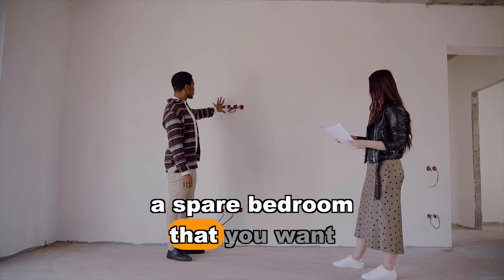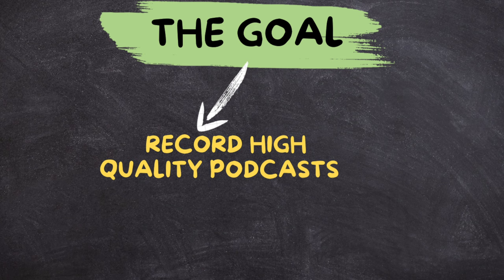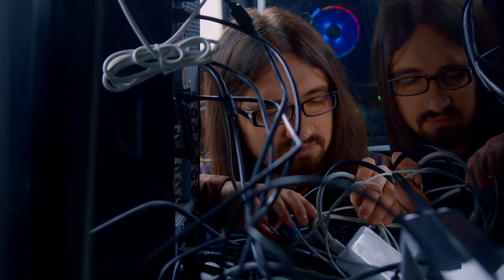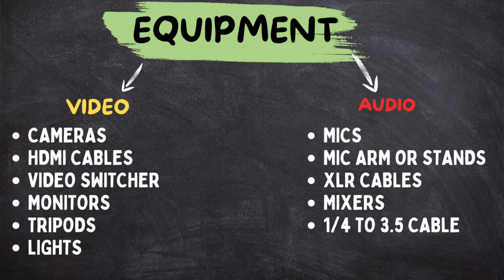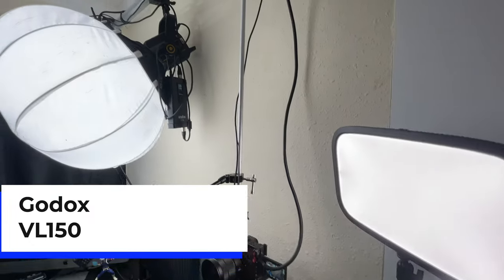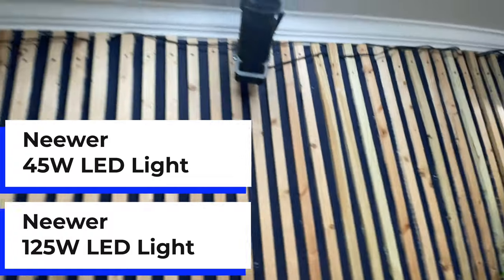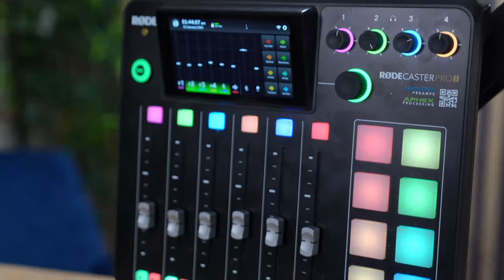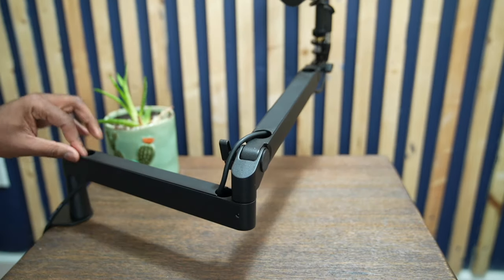My Youtube Studio | Transform Any Bedroom or Office Space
Hi, this video is to help those who want to start podcasting in their spare room or office space. Here's a link to all the equipment list

🔊SPECIAL AUDIO CABLE